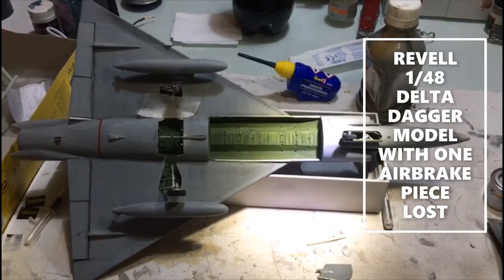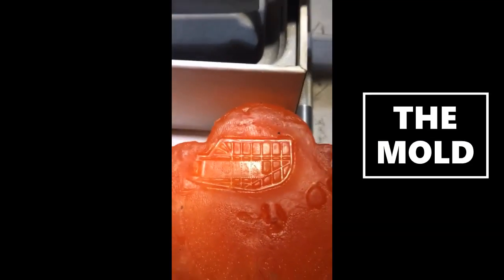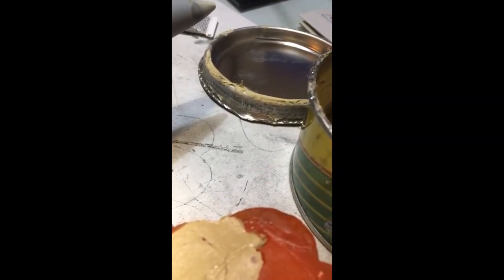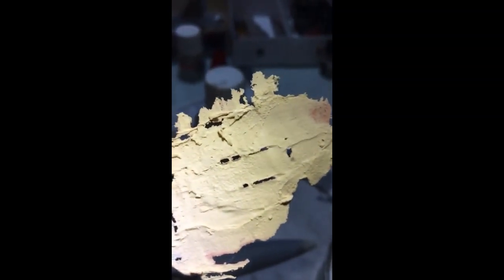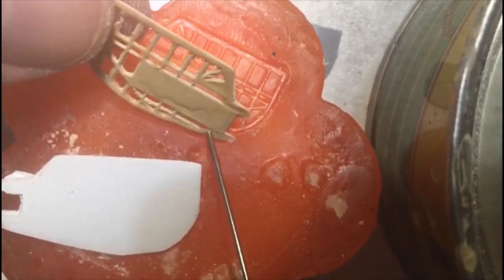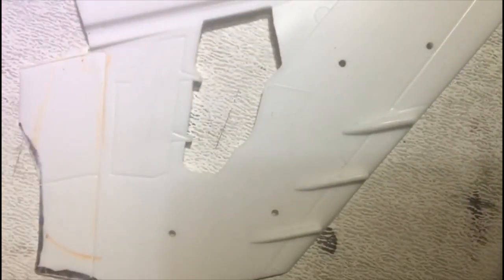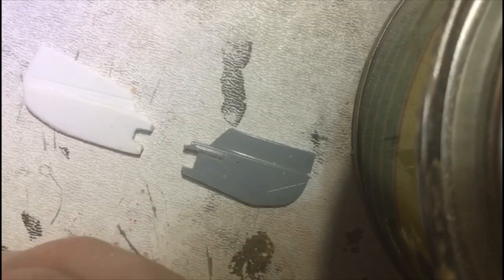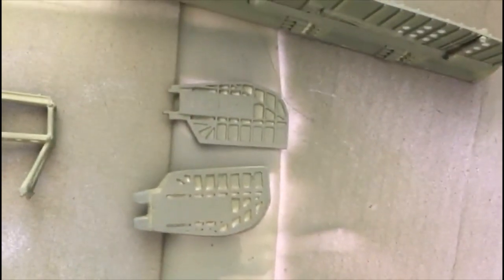How to Build a missing/lost part for your plastic model: F-102A Revell 1/48 missing airbrake build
In this video, i am showing you how i was able to build a missing airbrake by copying from the other side of it by using candle mold, polyester filler, and waste model plastic.